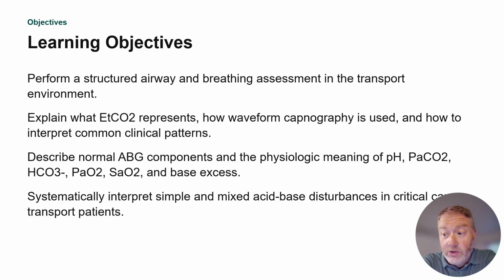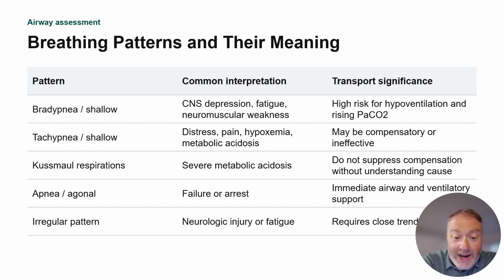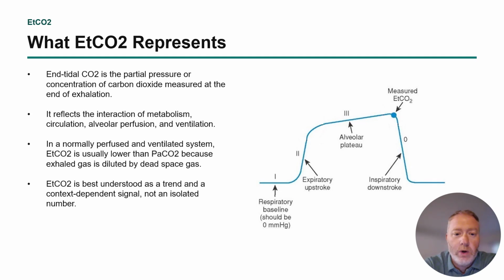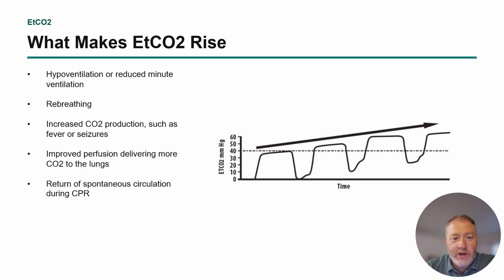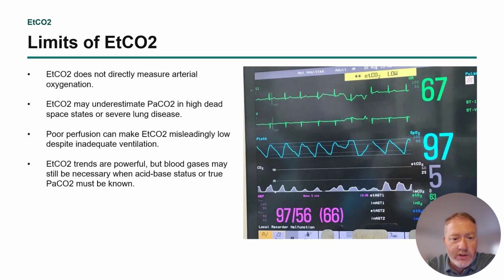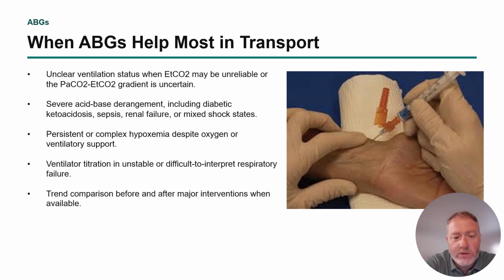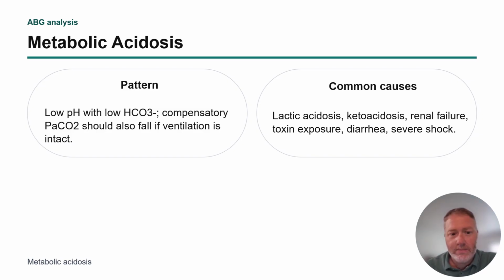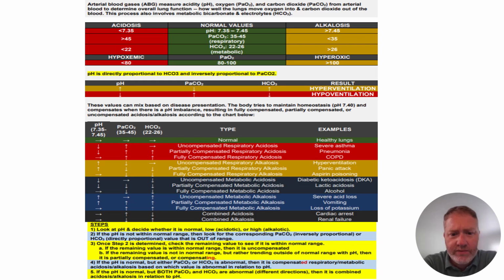Airway Assessment, ABG Analysis, ETCO2